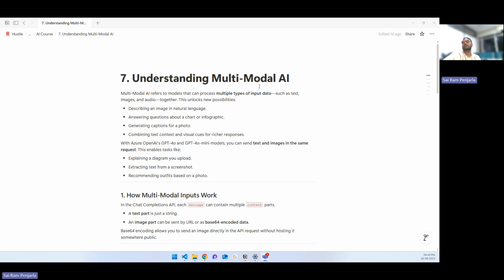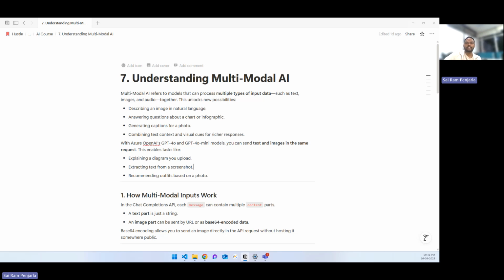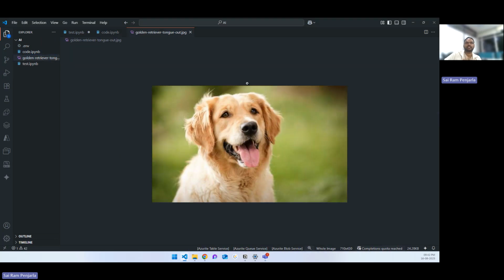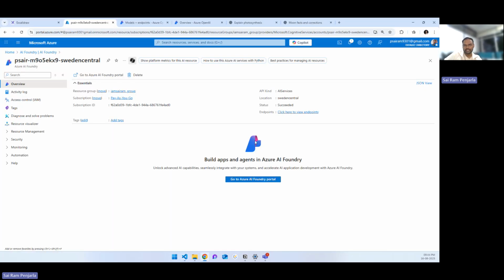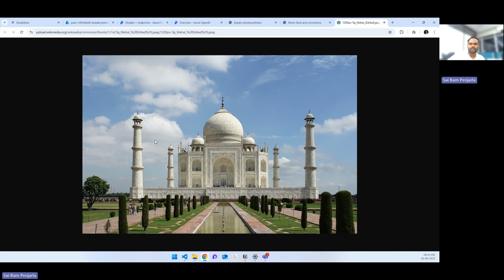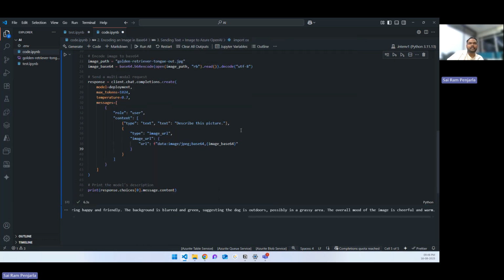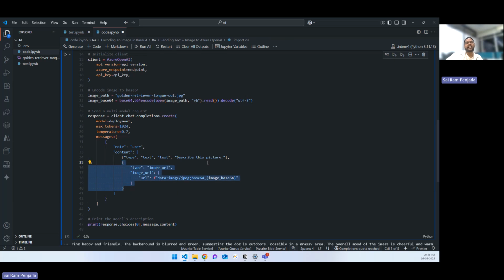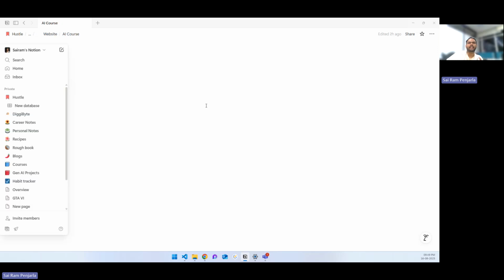Understanding Multi-Modal AI